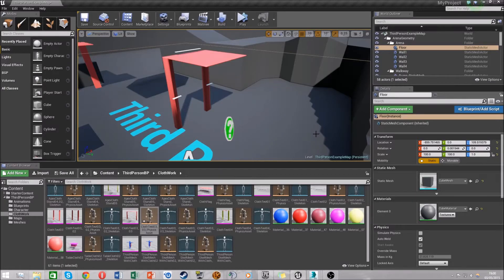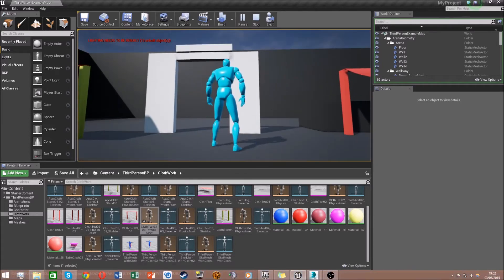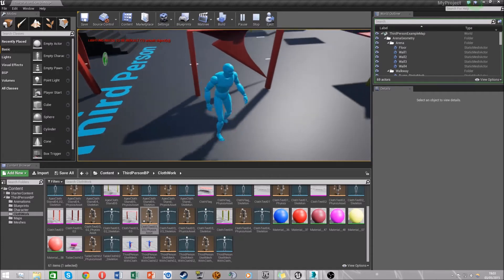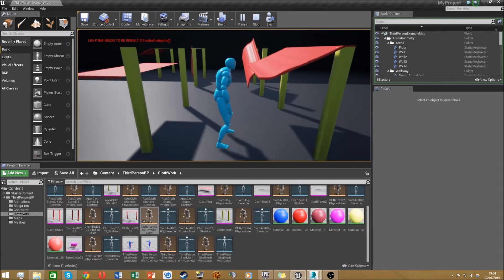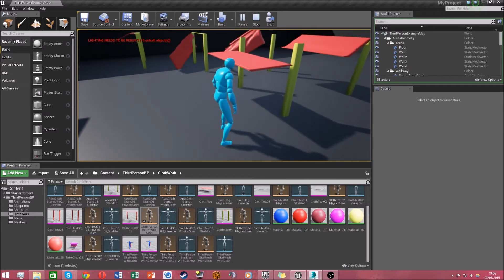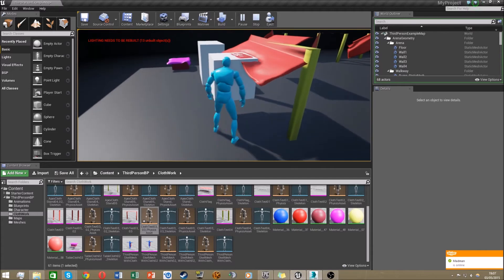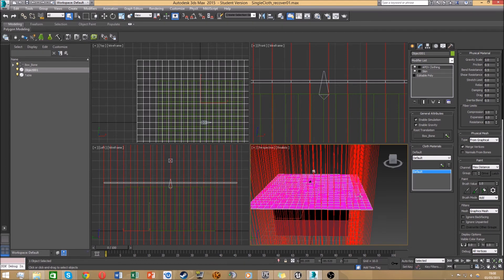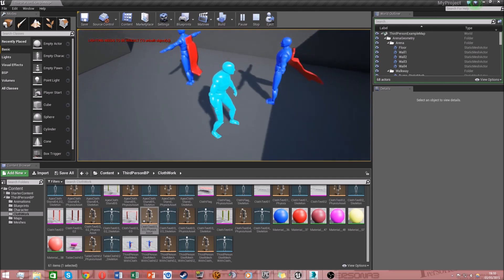Simulated Clothing - Simple bones and Apex Clothing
Making a simple mesh and using a bone setup to animate and simulate cloth. I used Apex Clothing as well as a simple bone setup to see what is the better way to go about simulating physics on a piece of cloth. In UE4 you can see how each different type reacts to gravity and wind affects.